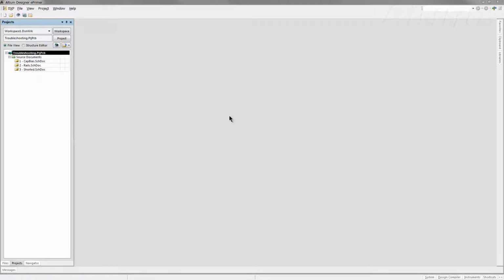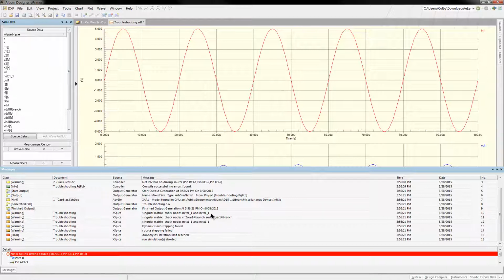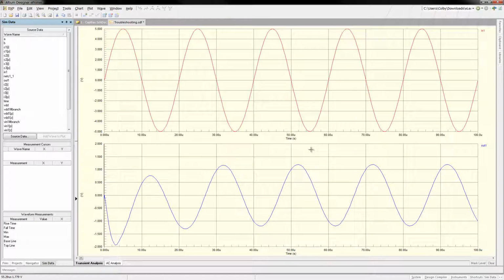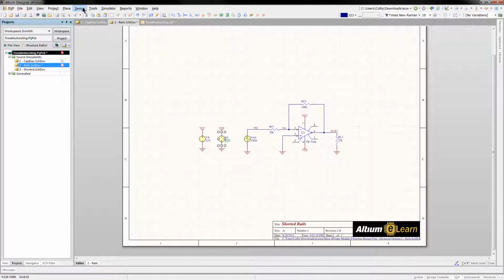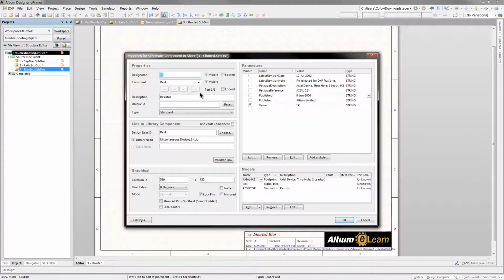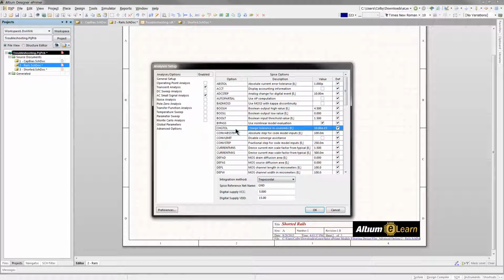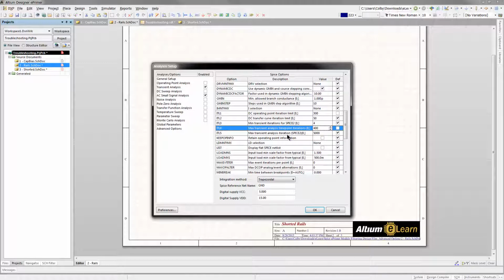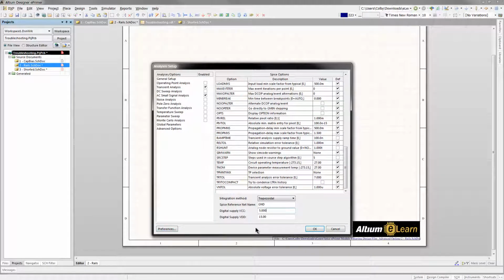Troubleshoot and resolve SPICE convergence, and other Advanced Options - Module 9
In this Altium Designer (2015) SPICE simulation training module we will show how to troubleshoot the most common SPICE convergence failures, and reveal the Advanced Options that will help avoid issues and simplify your circuit simulations.